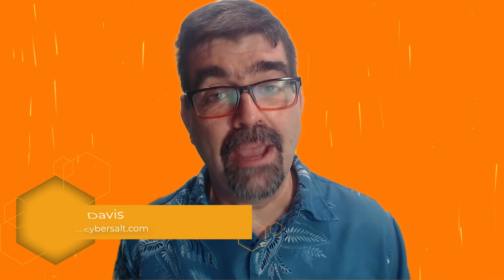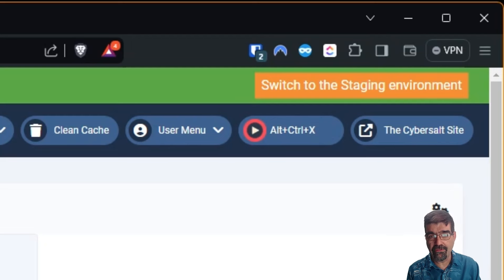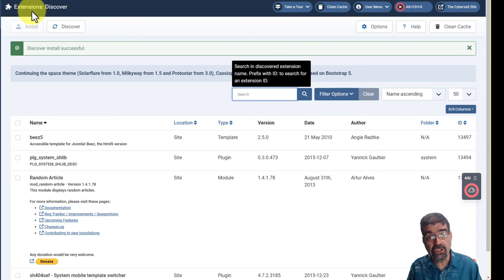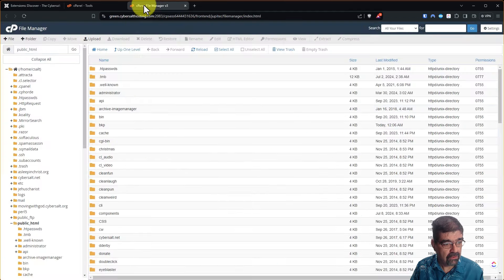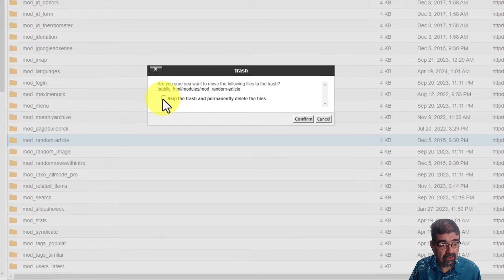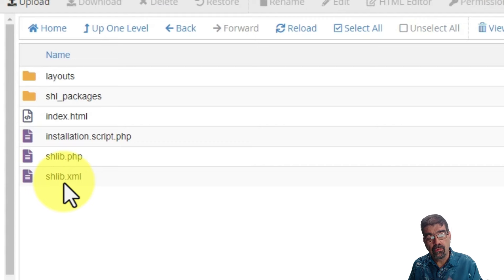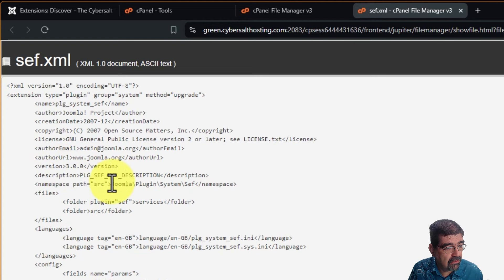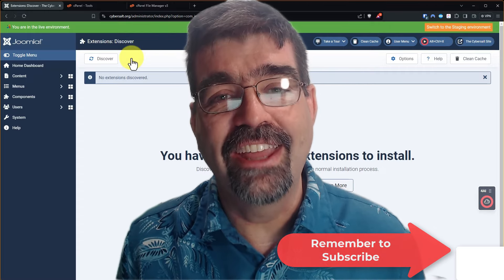How to use the Discover Tool in Joomla - 🛠 MM #300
The discover tool in your Joomla site helps you find extensions that your database knows nothing about. In this video we will see what to do about the things the Joomla discover tool discovers on your site!